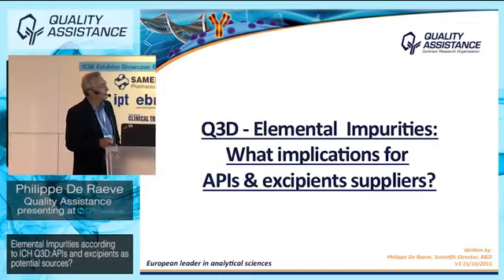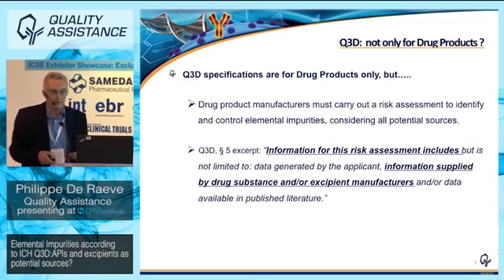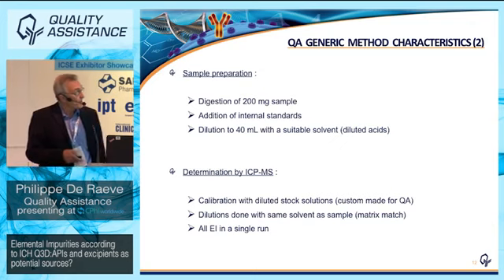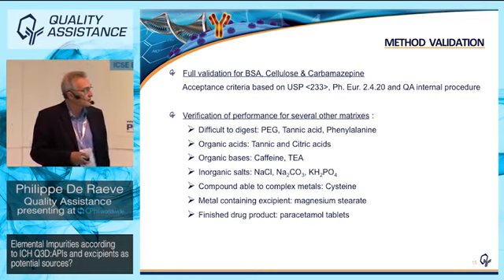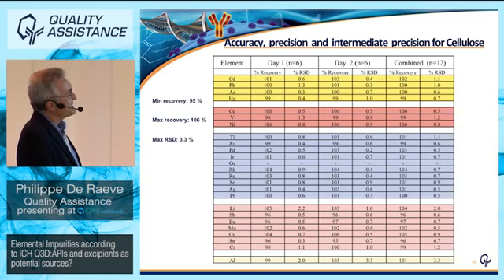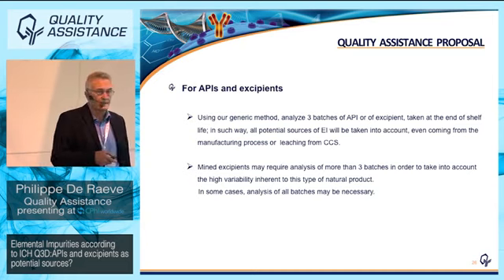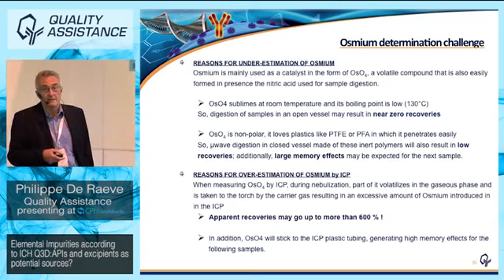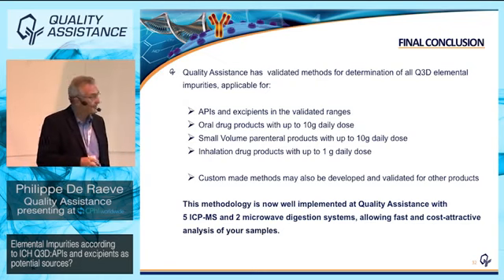Quality Assistance - Elemental Impurities According to ICH Q3D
Q3D - Elemental Impurities: What implications for APIs & excipients suppliers?
On January 1st  2018, all new and existing drug products will have to comply with the ICH Q3D guideline for elemental impurities (EIs). Although this guideline sets specifications for drug products only, the risk assessment approach also involves the determination of metallic impurities in APIs and excipients. In this context, Quality Assistance offers consultancy for risk assessment and state-of-the-art expertise to perform the requested analyses.
Watch the conference given by Dr Philippe De Raeve, Scientific Director at Quality Assistance, on 15th October 2016 at CPhI in Madrid, Spain.

Quality Assistance S.A. is a leading European Contract Research Organisation providing the pharmaceutical industry with all the analytical services required by EMA and FDA regulations for the development and marketing of innovative human medicinal products.

We assist our clients from candidate selection, through non-clinical and clinical studies, to marketing authorisation, using our state-of-the-art, product-dedicated expertise in analytical sciences.
For each customer and each project, we design customised solutions, define analytical protocols, develop and validate specific new analytical methods and perform characterisation, stability, pharmacokinetic, biomarker and immunogenicity studies as well as batch release testing, in order to evaluate the Quality, Safety and Efficacy of the given drugs.